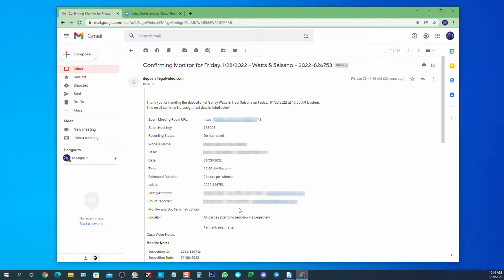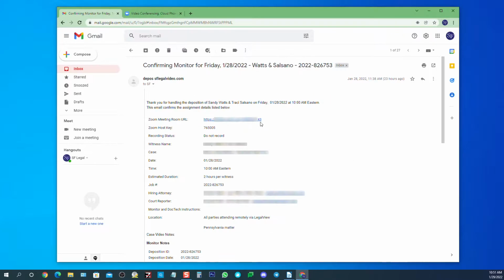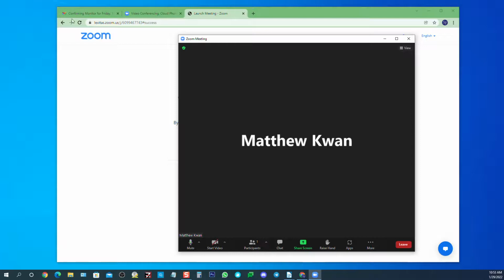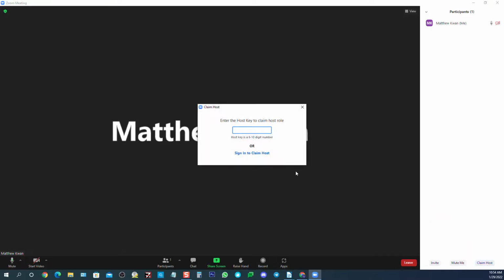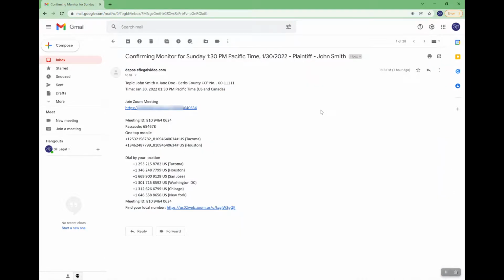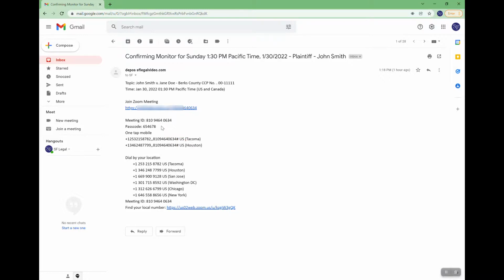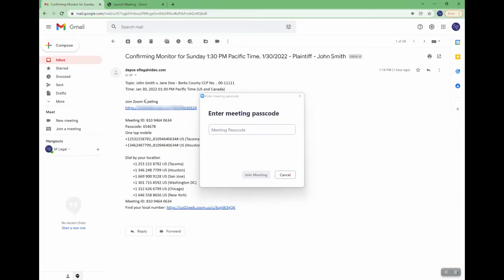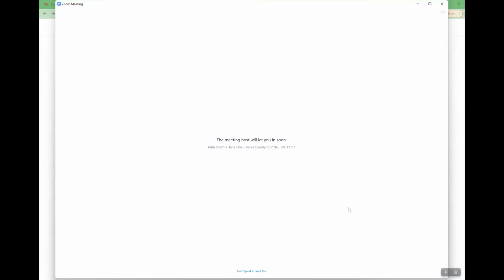Claiming the Host with Zoom with Matt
How to claim the host with zoom as a legal videographer or anyone else who would like to know how to step by step

0:00 Intro
1:07 Why is claiming the Host so important
1:57 Starting us off with a job order
2:49 Recognizing the Zoom Host Key
5:21 Copy the Host Key
5:29 Claiming the Host
7:40 Another way to claim the Host without Host Key
11:25 Once someone is the Host no one else can claim the Host